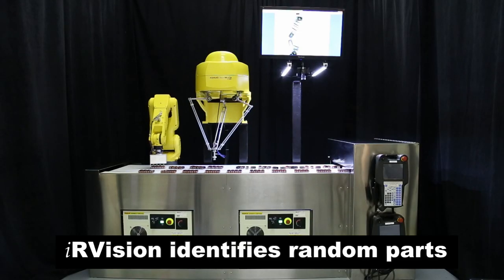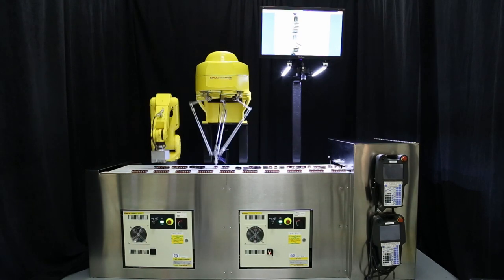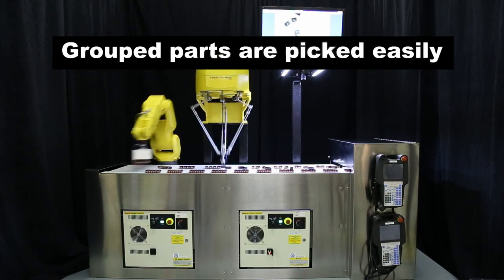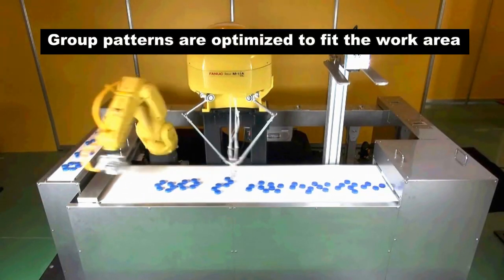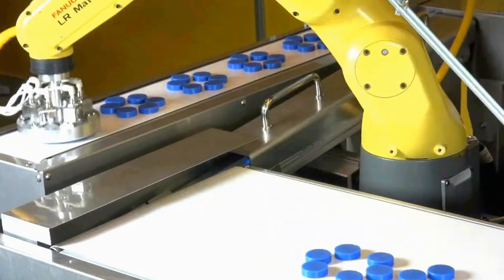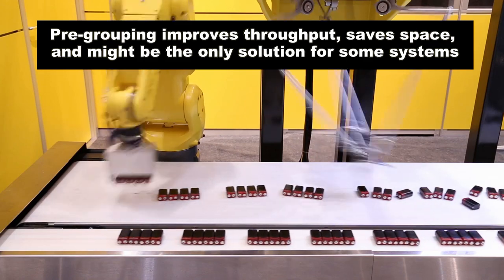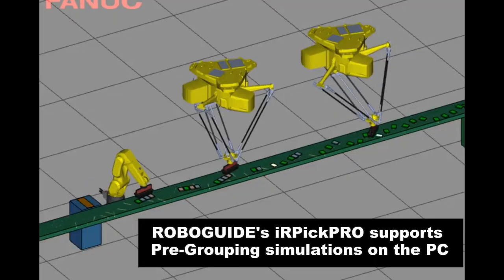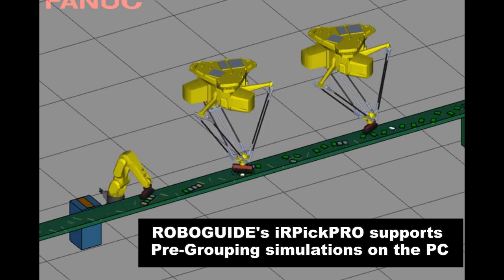Improve throughput and reduce footprint with FANUC iRPickTool:Pre-Grouping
Features and benefits:

·         Achieves higher throughput rates compared to traditional infeed to outfeed conveyor applications.

·         Since the “base part” is never handled, the robot makes one less pick and place cycle per group.

·         Reduces robot layout footprint by using robots with smaller
work envelopes since pre-grouping robots only pick and place
on to a single infeed conveyor.

·         Ideal for perpendicular infeed to outfeed conveyor applications.

·         Reduces system real-estate by eliminating an outfeed
conveyor for the pre-grouping robots.

·         Available to simulate using iRPickPRO PC software.